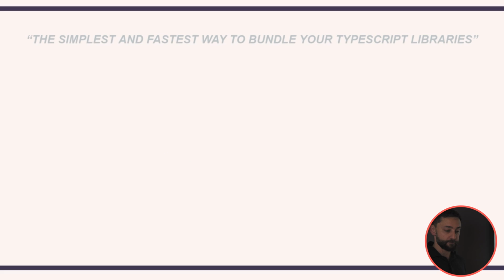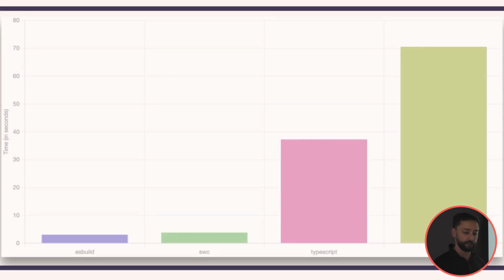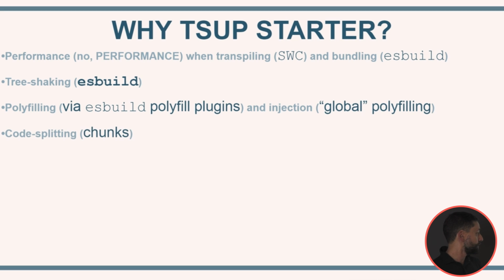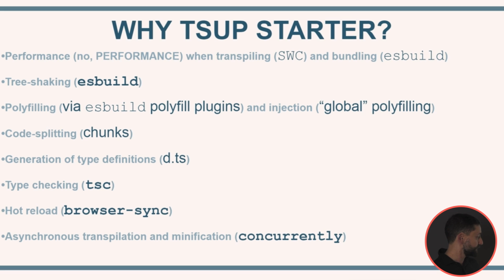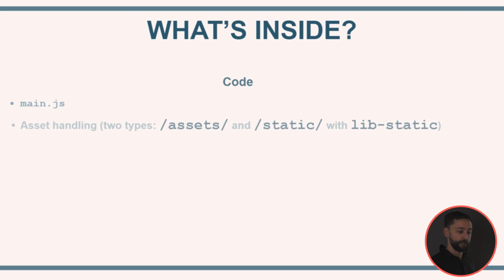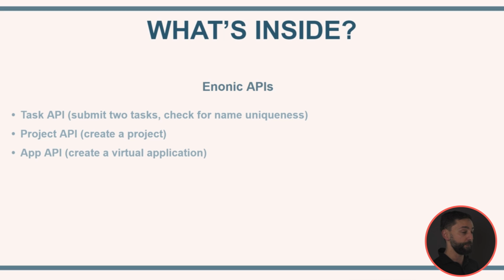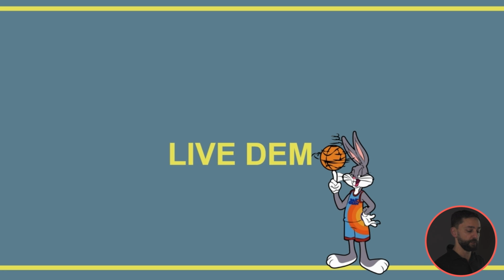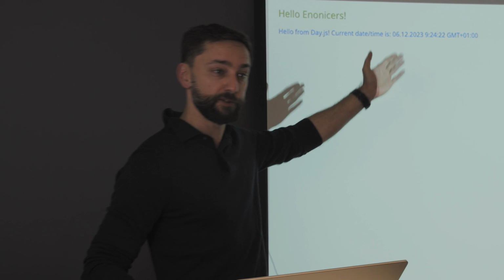Tsup Starter – A New Kid on the Block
In this talk, Alan Semenov, Engineering Manager at Enonic walks through the new Tsup Starter on the Enonic platform.

This new addition to the family of Enonic starters comes with a handful of cool features: lightning-fast build of TypeScript code, integration with React, caching of static assets, and – most importantly – hot reload.

In this hands-on session, Alan will demonstrate how you can quickly bootstrap a new XP application based on the Tsup starter using the new “dev” command in Enonic CLI.

00:00 Intro
00:36 What Is Tsup?
02:37 Why Tsup Starter?
09:25 What's Inside?
16:23 Known Issues
17:17 Live Demo